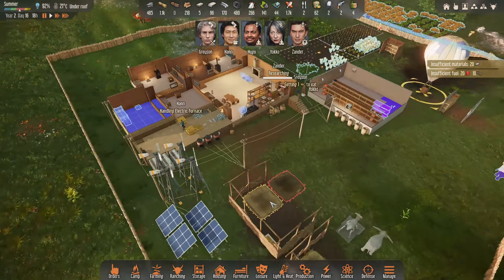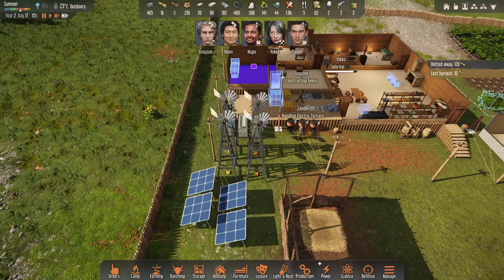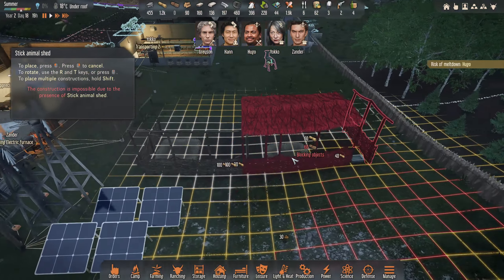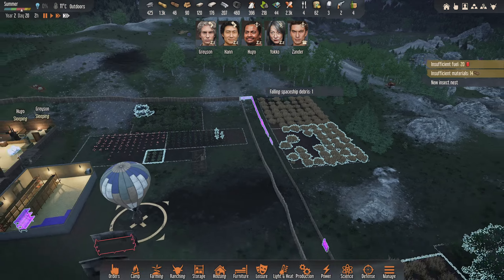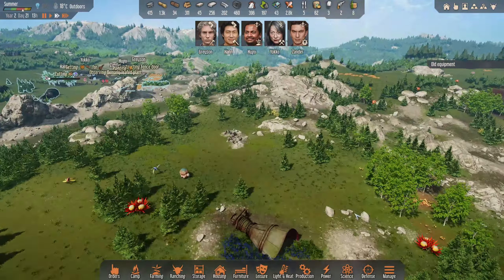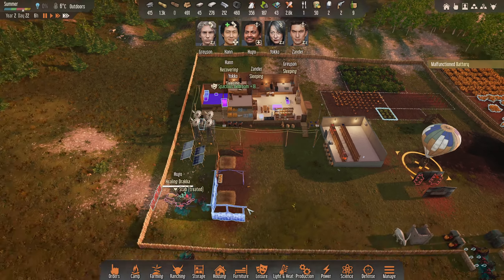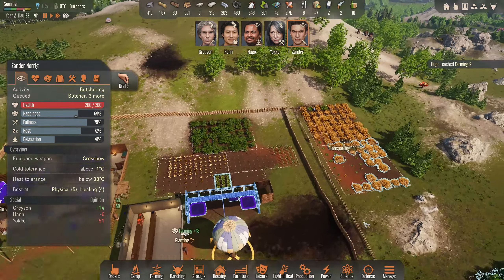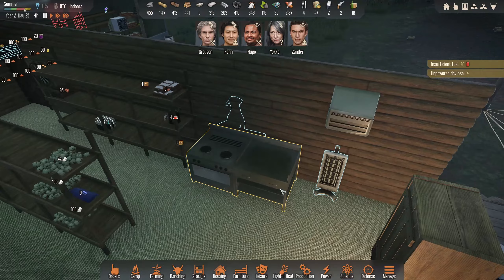The BROODMOTHERS ARE APPEARING! Stranded: Alien Dawn ep 10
If you like to relax with Survival, I am your guy!

The Tame and Train update will bring compelling new features to the game such as the ability to tame, train, and breed a vibrant array of alien wildlife. This update will also introduce three new dog breeds that can be tamed and trained to provide your survivors protection and companionship. With all these new ways to approach the game to consider, our new survivor may turn out to be your new favourite thanks to his expertise with animals!
Brave a new world in Stranded: Alien Dawn, a planet survival sim placing the fate of a small marooned group in your hands. Forge your story through compelling and immersive strategic gameplay as you make vital decisions to protect your survivors from starvation, disease, extreme weather and more.
Tame and Train update and animal taming is a great addition to this game!

 hard mode, chaos moon stranded alien dawn!

Survival Simulation game, Stranded Hard mode. Huge new updates coming!

Stranded alien dawn guide | Stranded alien dawn tips and tricks